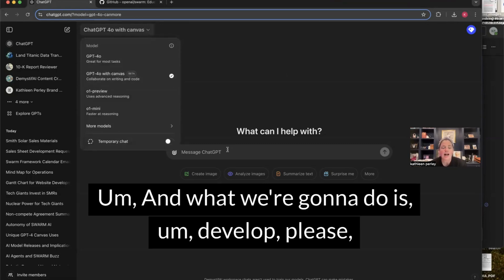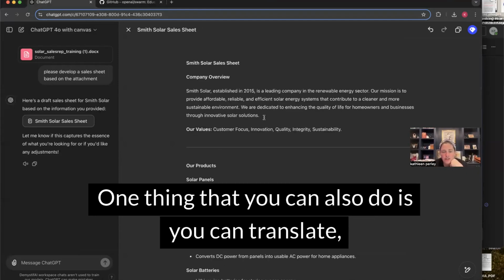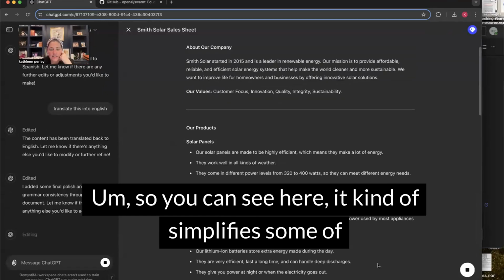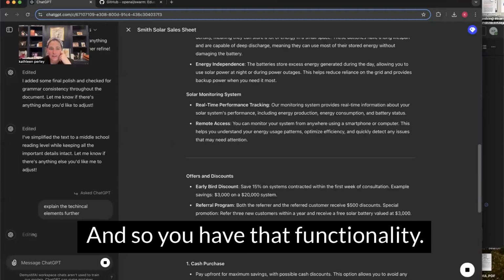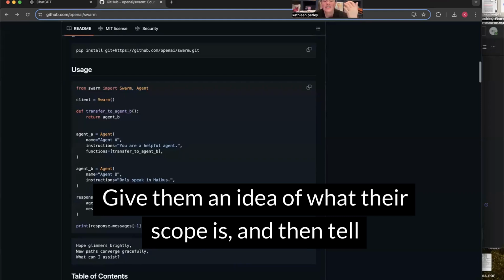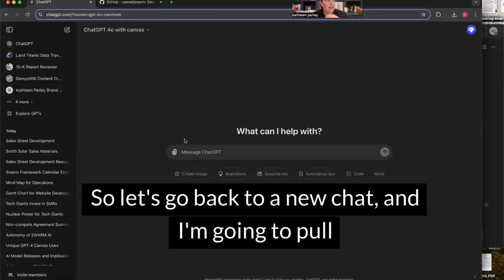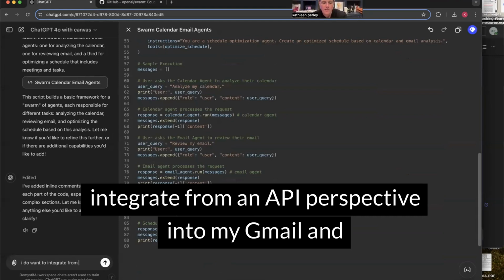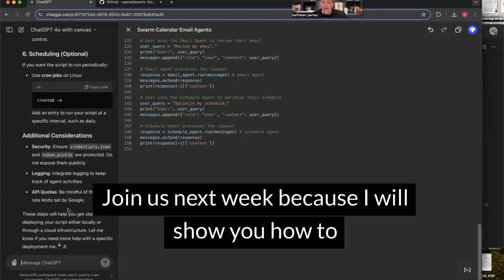GPT-4o Tutorial: Master Canvas Features for Content Creation and Coding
Unlock the power of GPT-4 with Canvas in this comprehensive tutorial! Kathleen Perley, AI expert and founder of demystify, walks you through:

- Creating AI-generated sales materials in minutes
- Advanced GPT-4 translation techniques and accuracy checks
- Customizing content reading levels with artificial intelligence
- Step-by-step guide to building multi-agent AI systems
- Hands-on demo: Coding a productivity app using GPT-4 and Swarm framework

Tips for deploying AI projects on cloud platforms

Whether you're a content creator, developer, or business professional, this video is packed with actionable GPT-4 tips to enhance your workflow in 2024.

⏱️ Timestamps:
00:00 Introduction
02:15 GPT-4 Canvas interface overview
05:30 AI-powered content creation demo
10:45 Advanced translation features
15:20 Introduction to AI agents and Swarm
20:10 Coding a multi-agent system with GPT-4
28:35 Deployment strategies
32:50 Conclusion and next steps

🔥 Don't miss next week's video on deploying AI agents for maximum productivity!